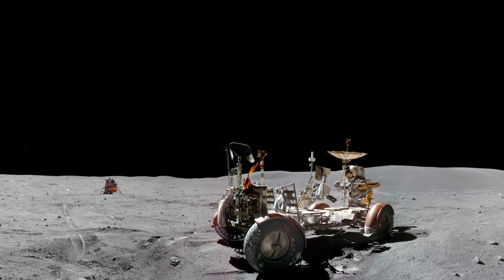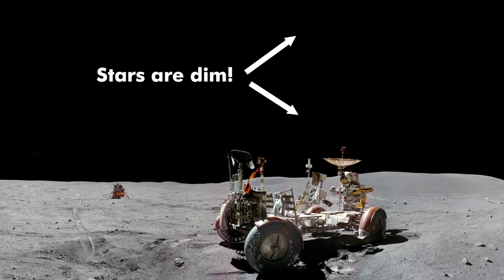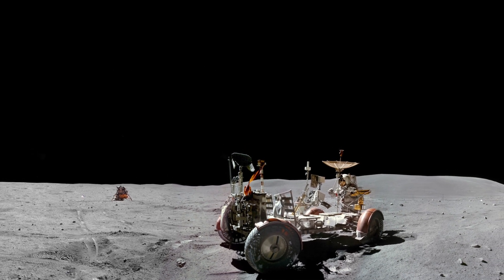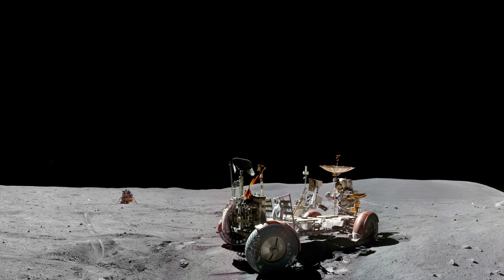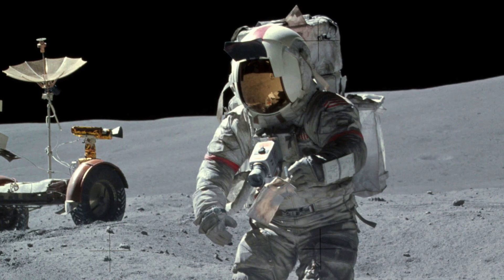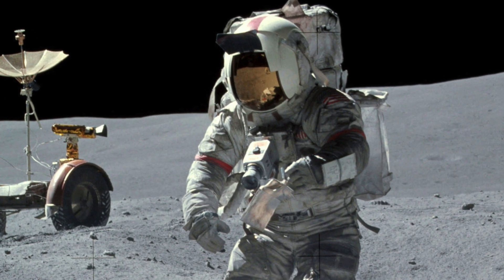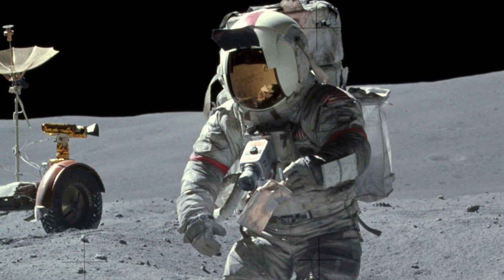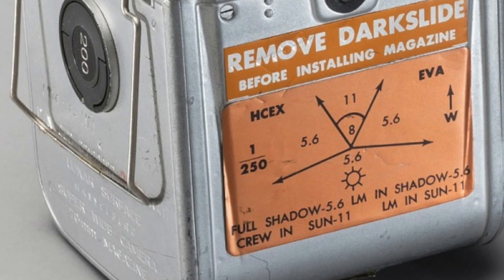Why No Stars in Apollo Photos?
Why are there no stars in Apollo photos?
Whenever I post an Apollo photo, there are always people in the comments asking, "Where are the stars??!!" So here is a short video to explain why there are no stars in Apollo photos